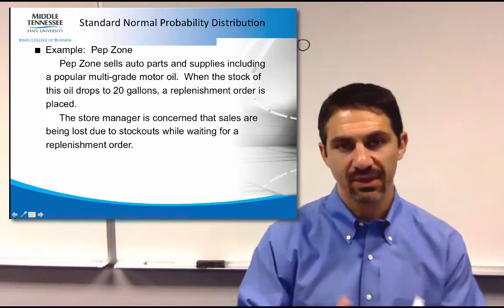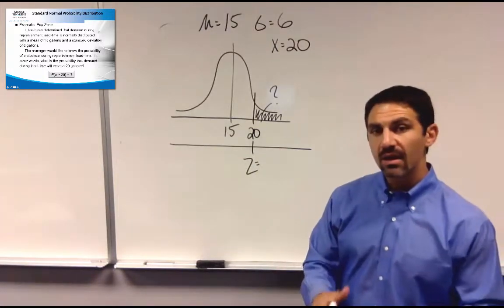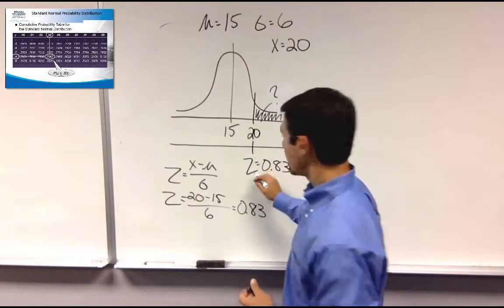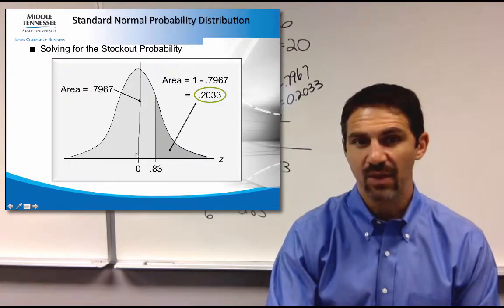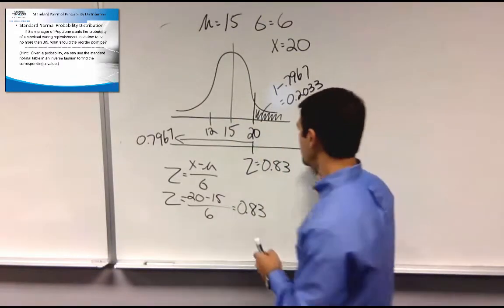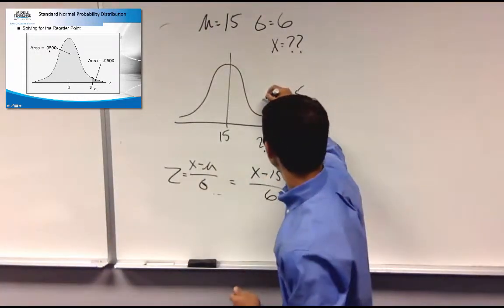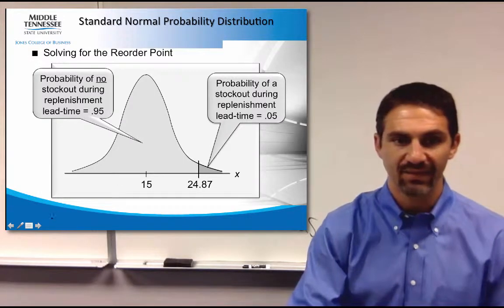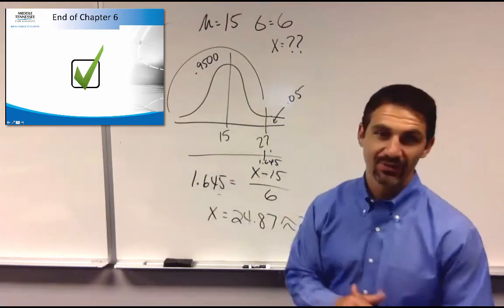BIA2610 Ch6 Example Part 2